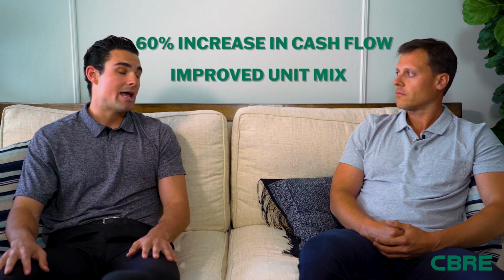1031 Exchange Out Of State - This Week in Multifamily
Dan Blackwell and Andrew Boukather sit down to discuss 1031 exchanging out of state, including the benefits, what to expect during that process and which out of state markets investors are currently looking towards.

Contact our team to discuss if exchanging out of state can work for you!

Dan Blackwell  & Team has specialized in Multifamily Investment Sales since 2008 and currently leads the Orange County Multifamily Investment Sales division for CBRE. Dan’s focus is to help investors make the most prudent business decisions with their investments.

Agents:
Dan Blackwell
Lic. CA 01854961